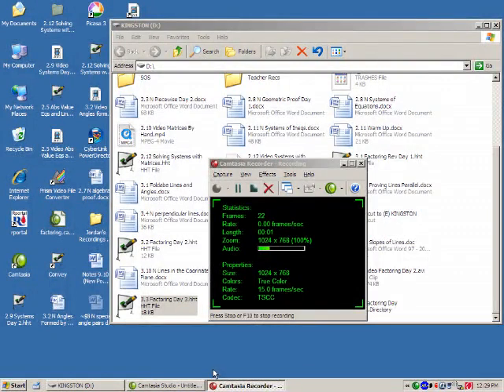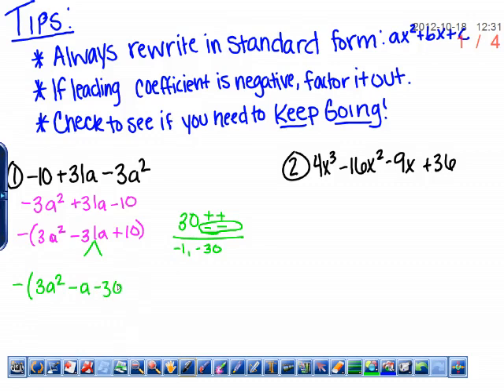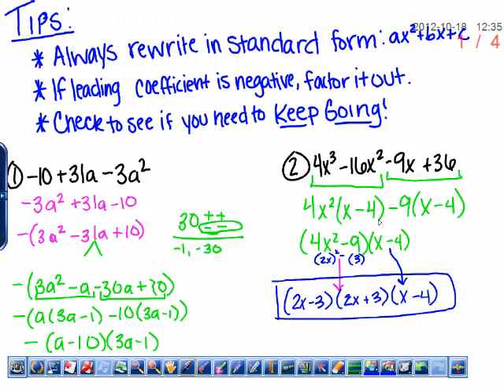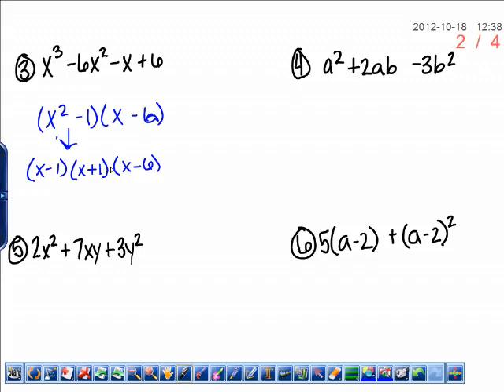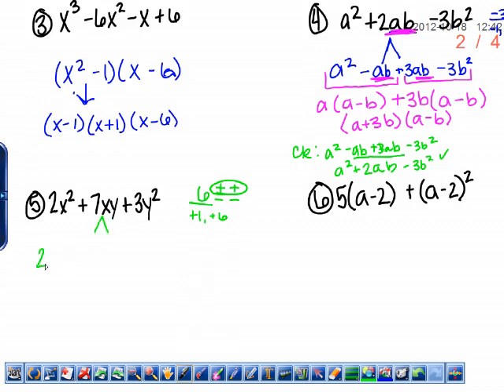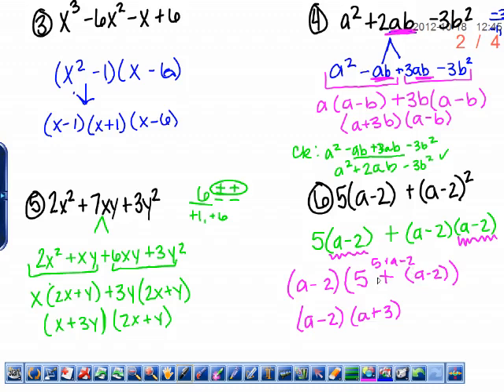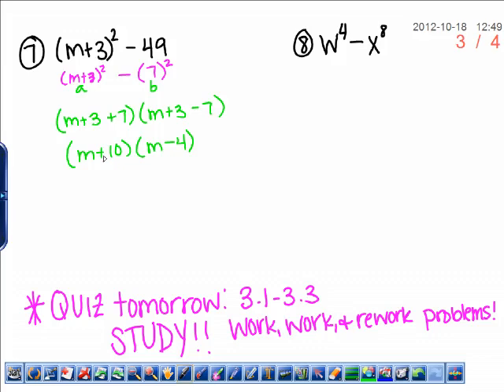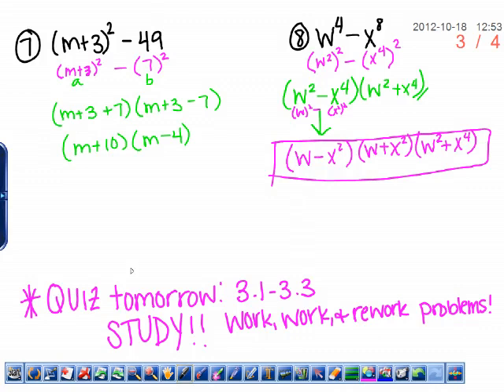4.3 Video Factoring Day 3 - OLD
This video is not exactly what we did in class, but will help you with 4.3 Homework.